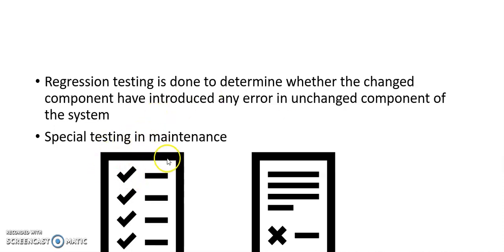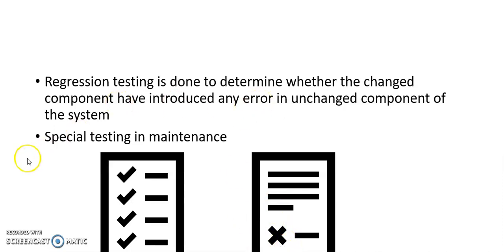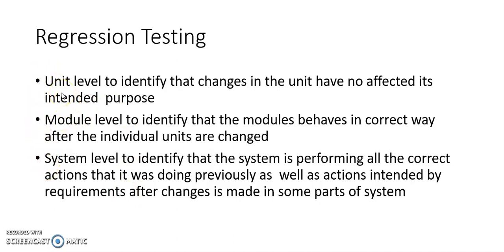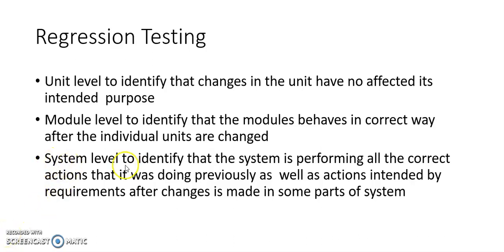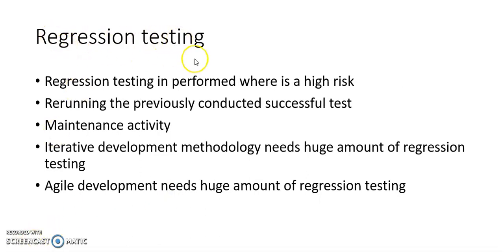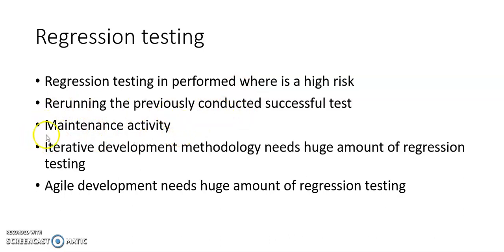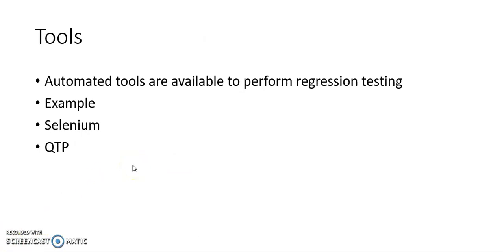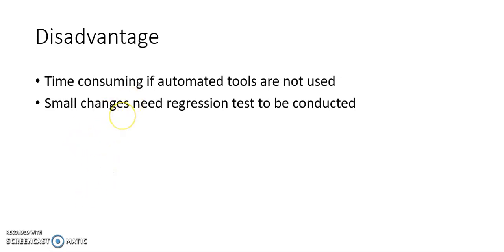Unit 5 - Regression testing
Regression Testing
Reference : Software Testing Principles, Techniques and Tools by M.G. Limaye